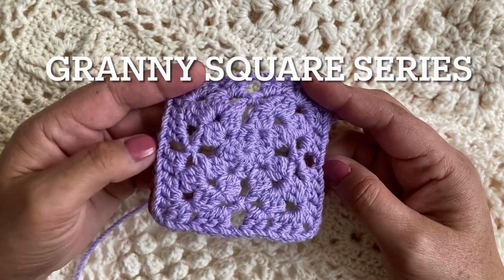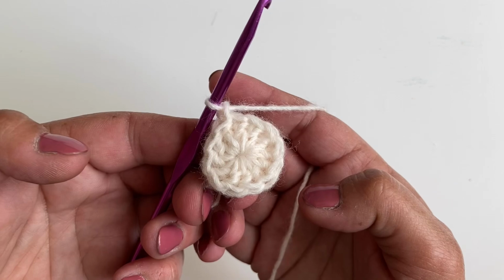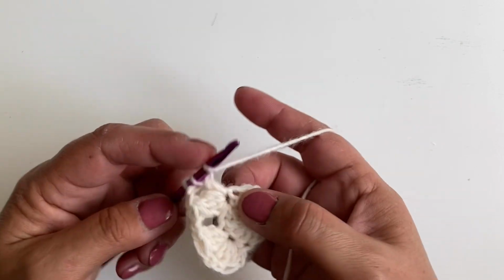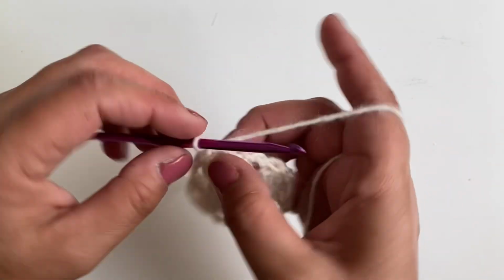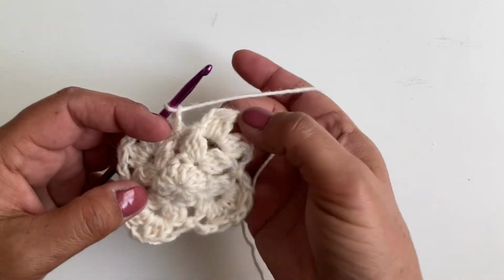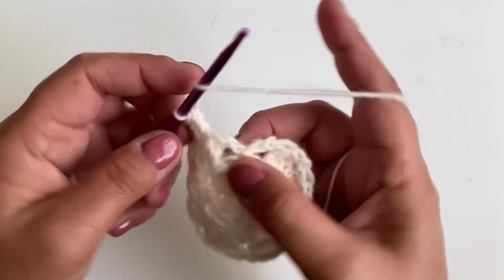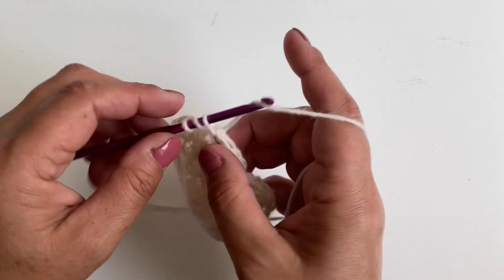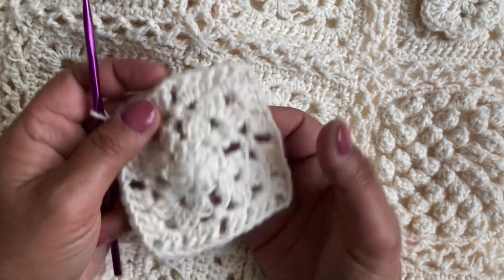Granny Square Series Left Handed| Episode 50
Welcome to the Granny Square Series!

0:00 Introduction
0:19 Round 1
1:53 Round 2
4:55 Round 3
8:01 Round 4